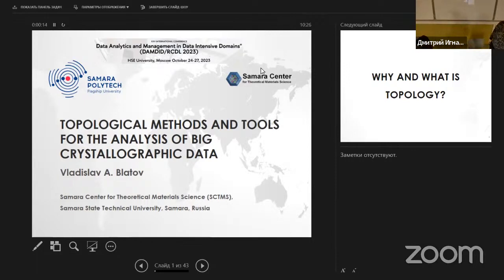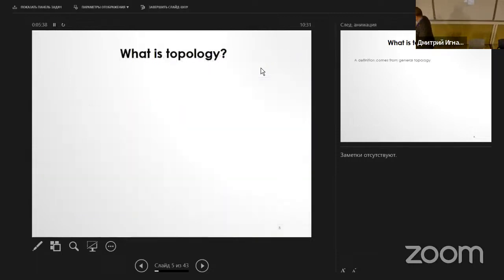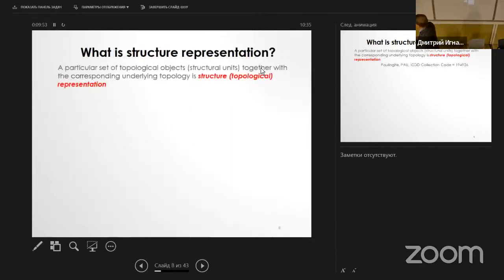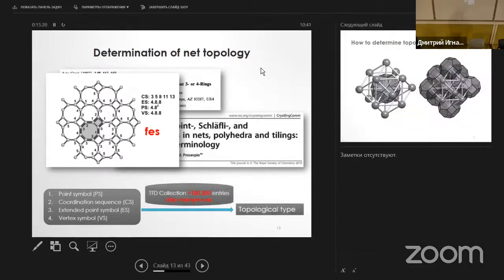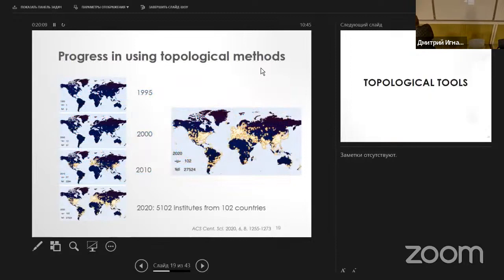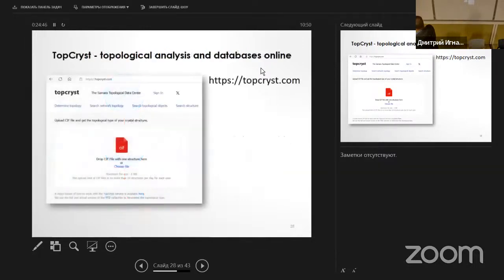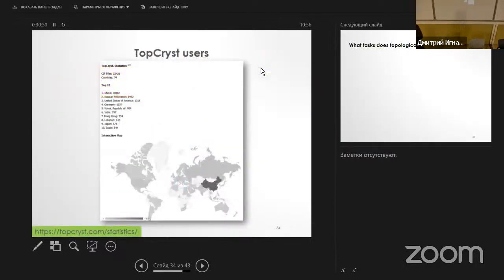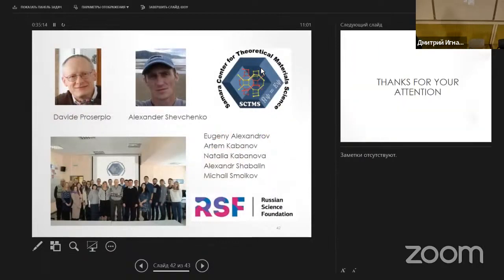DAMDID 2023. Keynote: Vladislav Blatov. Topological Methods in Crystallography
Topological Methods and Tools for the Analysis of Big Crystallographic Data

We briefly overview mathematical models, methods and computer tools for the topological description, analysis and classification of crystal structures. We present ToposPro, a program package for comprehensive geometrical and topological analysis of periodic architectures of any composition and complexity. ToposPro is designed for the automated analysis of big crystallographic data, which are either collected in the world-wide electronic databases or generated by theoretical methods. ToposPro was used to create a system of topological databases, which are available both in the local version and as a number of interactive web-services integrated into the TopCryst system. All described topological tools are considered as applied to solving typical tasks of crystal chemistry and materials science.